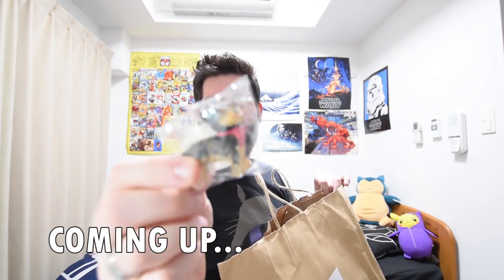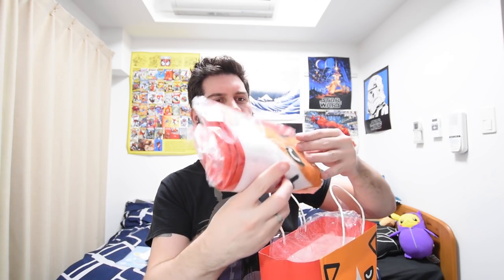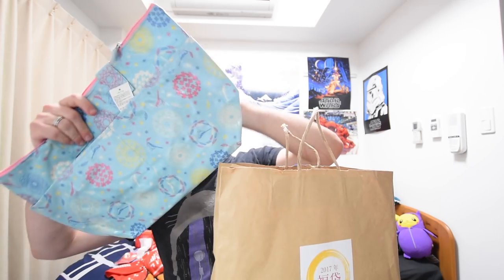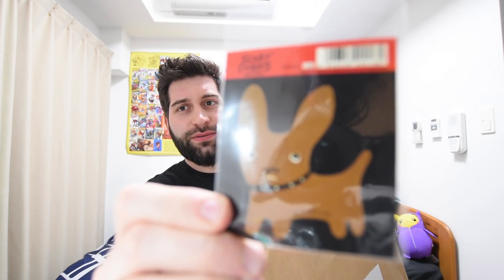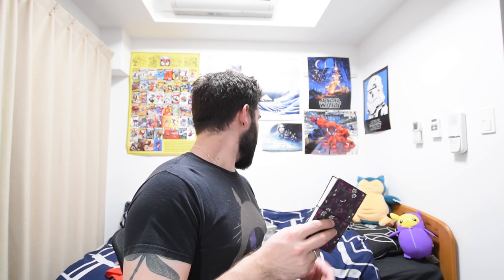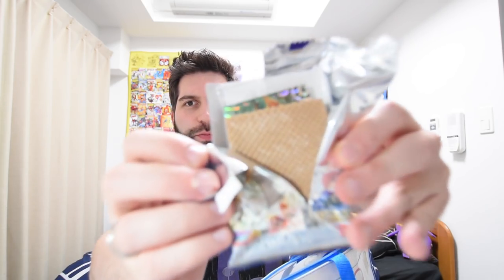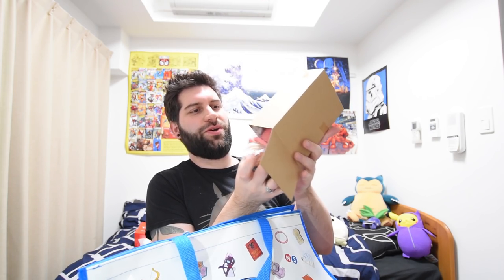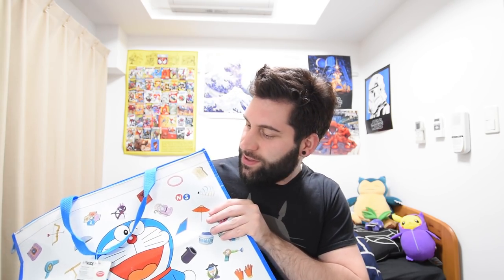Japan Fukubukuro Unboxing! Pokemon Lucky Bag! 福袋開封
Pokemon! One-Piece! Neko-Atsume! Fukubukuro 'Lucky Bags' in Tokyo, Japan!
I had to cut so much out of the video, the third bag was huge!

You may celebrate the new year with parties and badly kept resolutions, but in Japan, it's Fukubukuro time! Fukubukuro, a combination of 'fuku' (luck) and 'fukuro' (bag), are commonly referred to as lucky bags and usually appear in Japanese stores from 1st January. Shops gather unsold items from he past season and gather them in sealed blind bag for people to purchase at a significant discount! Apple's Applestore, Starbucks, Pokemon, Ghilbi and even Ikea have all produced incredibly popular fukubukuro that sell out in minutes! So start the year with a bargain and grab a fukubukuro! Of course you don't know what's inside, and that's half the fun! Today I've purchased three different fukubukuro, so let's take a look at my unboxing! I even find a Pokemon!

I can't wait for the next fukubukuro 2021 / 福袋 2021 !

Unboxing in Japanese:
福袋アンボクシング　福袋開封 開封 アンボクシング

Hi I'm Jason of 'Jason Is Lost', a British guy studying in Japan's capital city of Tokyo, making videos about Japanese culture, art, and lifestyles.

All tips are very much appreciated and all funds go towards future videos. You'll of course get a shout out in a video too!
(amount is not mentioned, you can opt out too, just leave a note!)